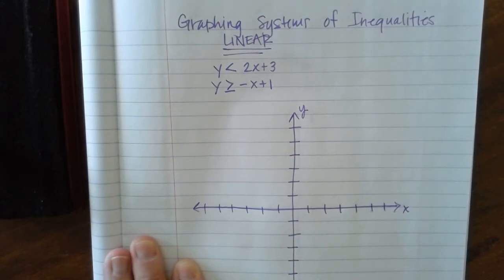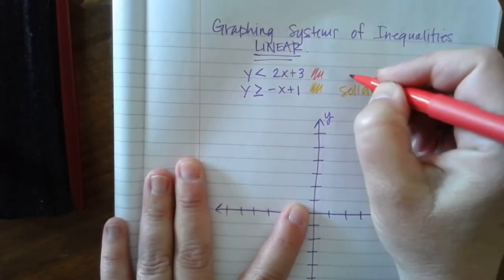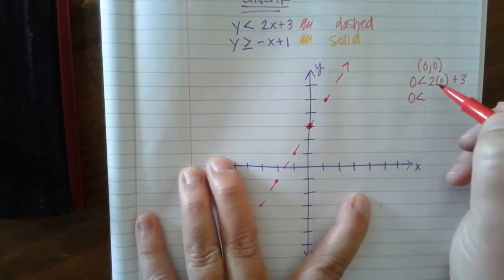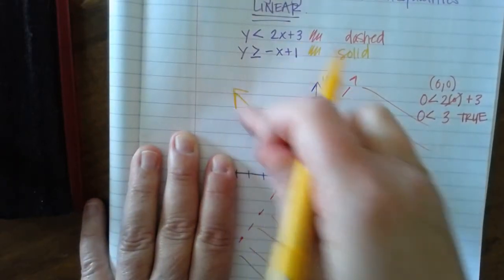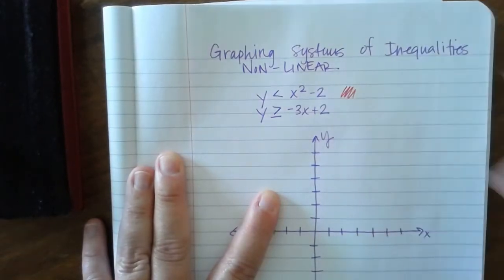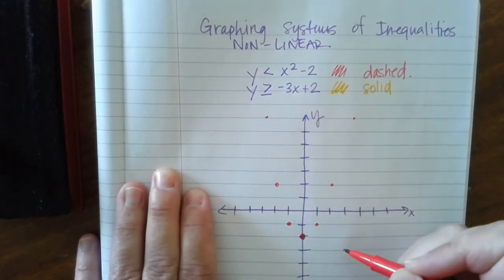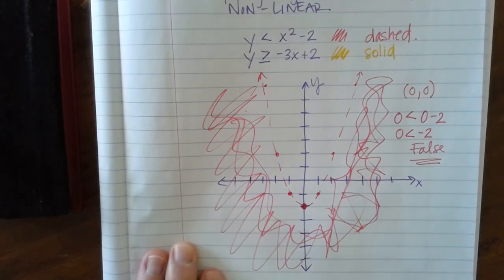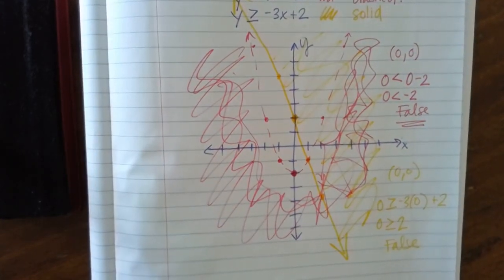Graphing System of Inequalities NOTEBOOK